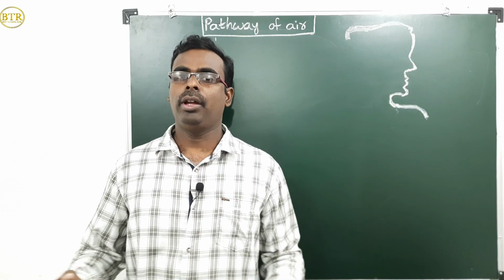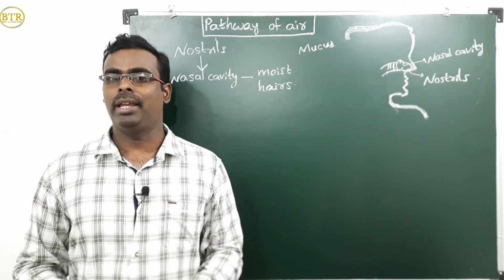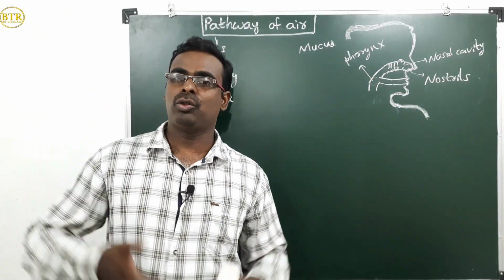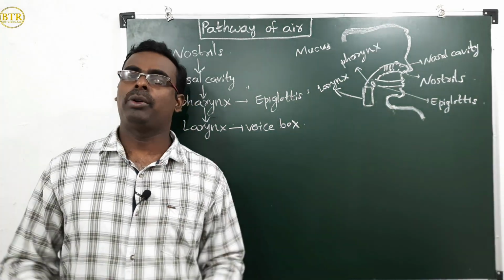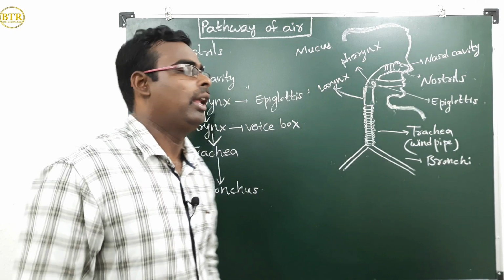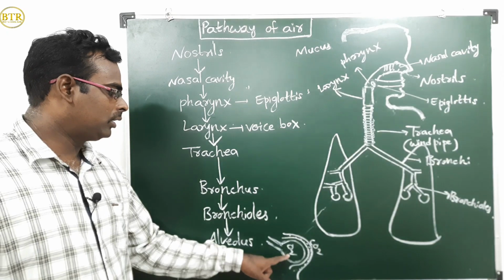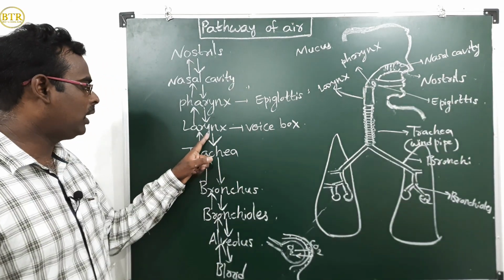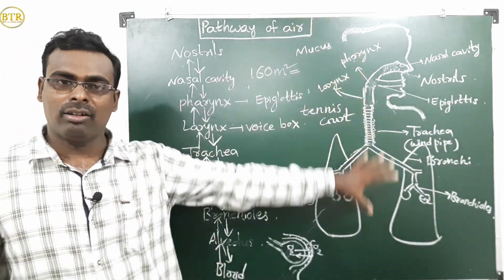Pathway of air |Chapter2 Respiration |Class10 biology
Pathway of air, chapter2 Respiration, Respiration, class10 biology, class10 science, respiratory system

PLAYLIST2
CLASS10 BIOLOGY CHAPTER 1

pathway of air
Respiration chapter2
class10 biology